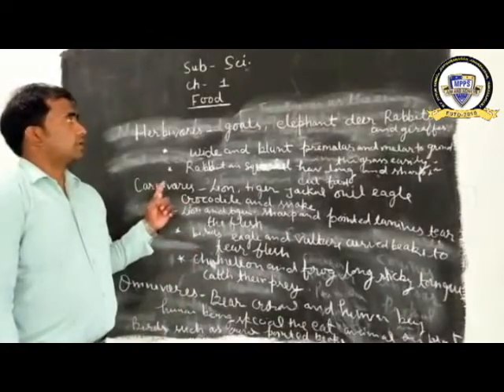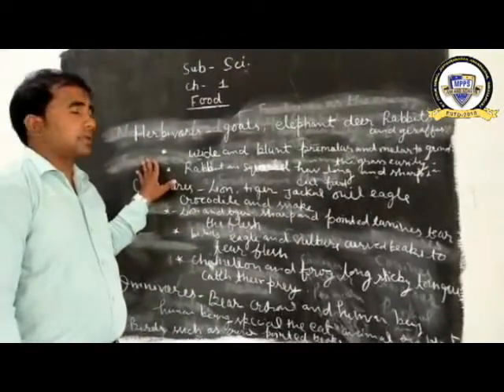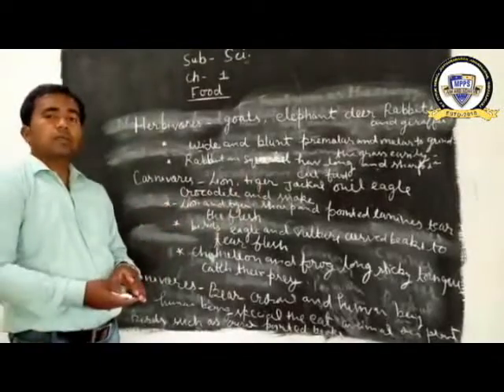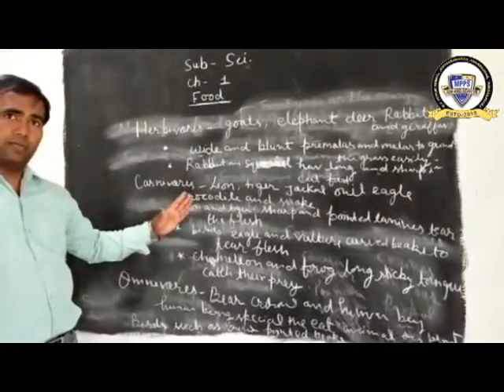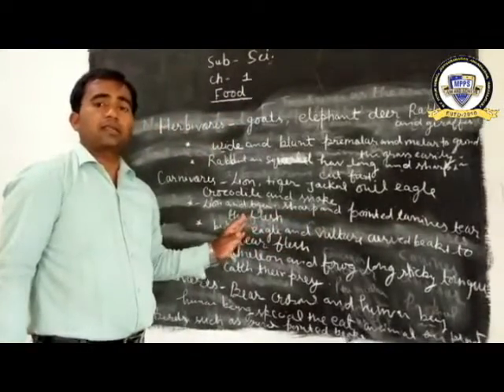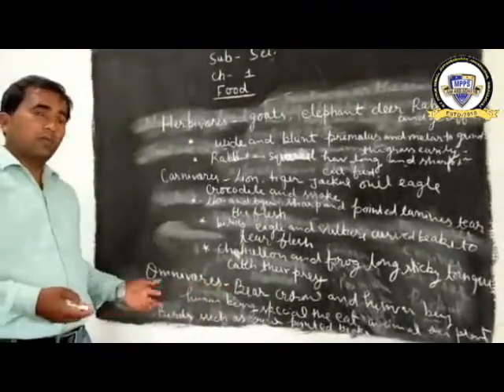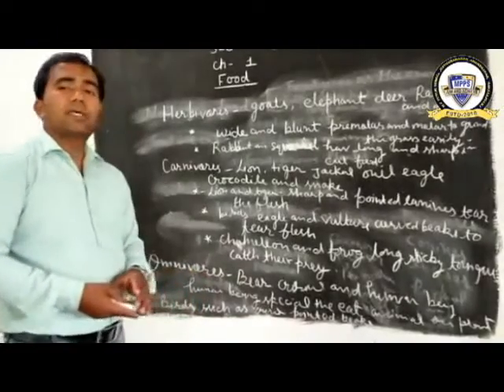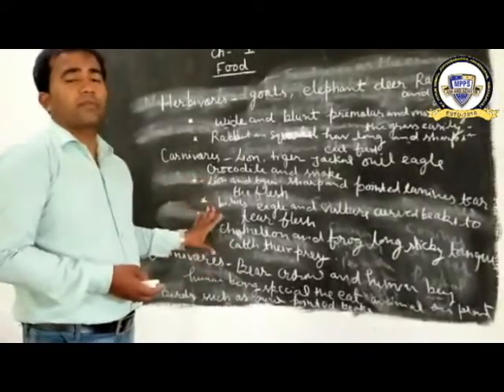Class 6 chapter 1 part 2 science